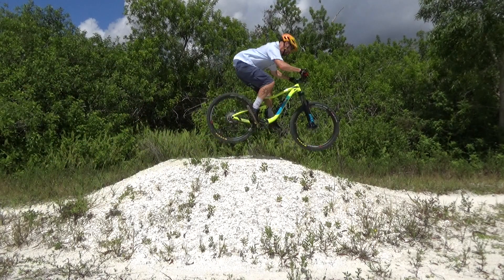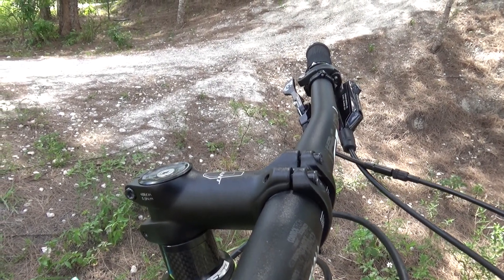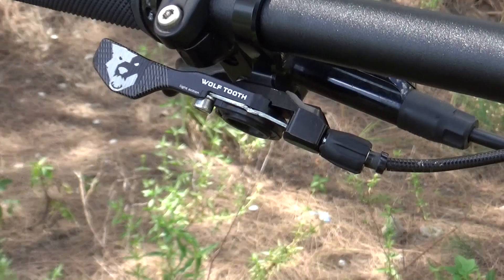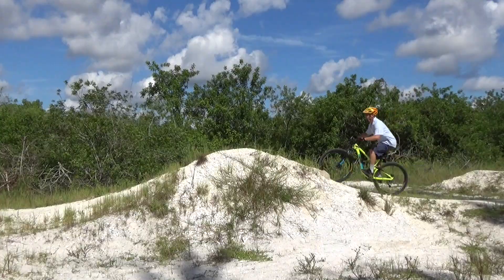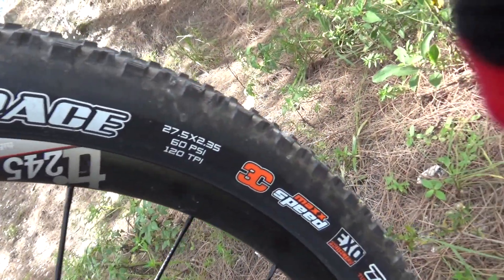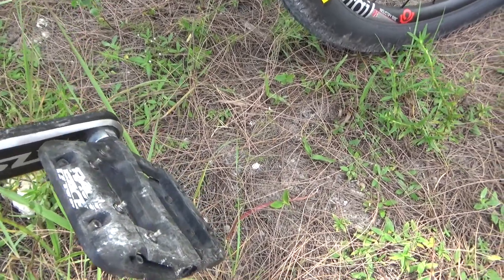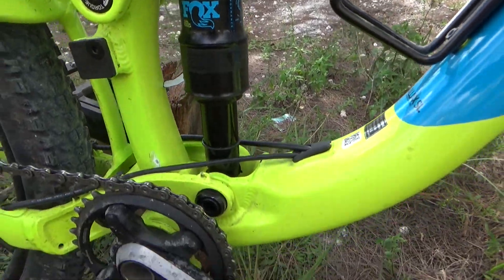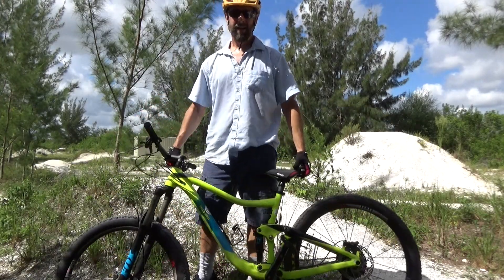Bike Check | Giant Trance 2017 | With Upgrades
Finally I got a bike check out on my favorite bike to date. We will see if that changes in 2019?

Thank you for supporting the mountain biking community.
Thanks

My Bikes:
Santa Cruz Chameleon:

My Camera Stuff:
Hero Session:

My Gimbal: